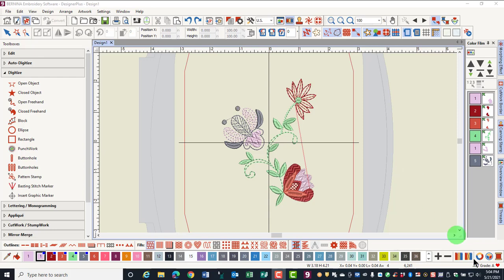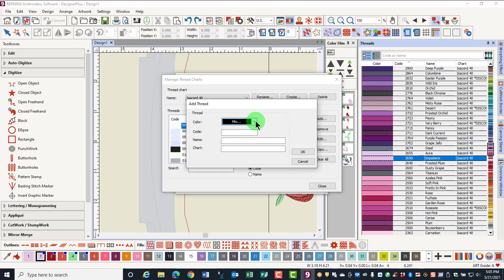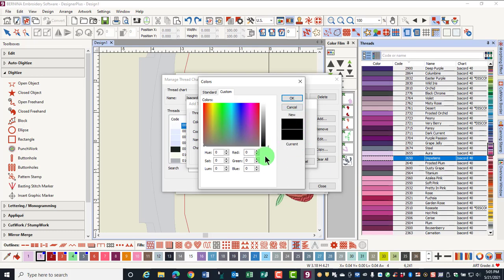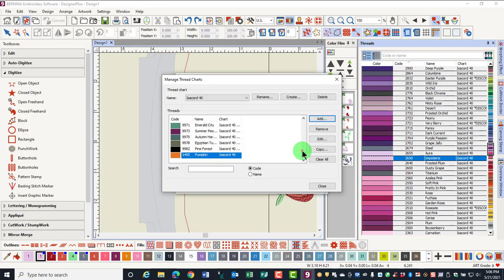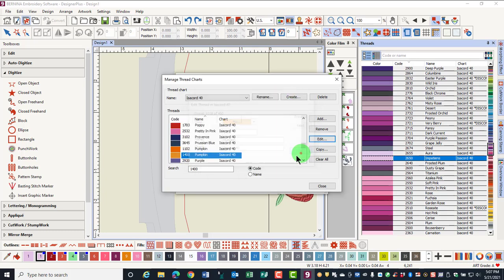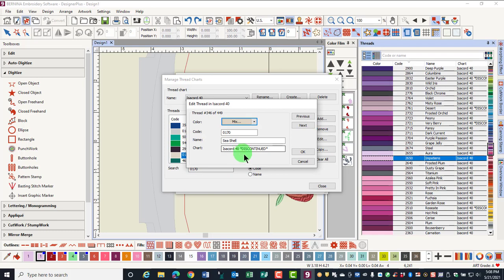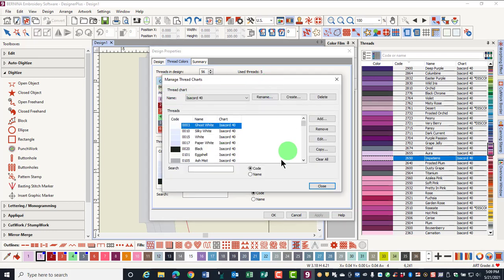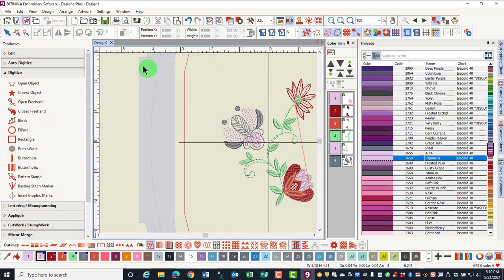6 05 Editing a Thread Chart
Learn how to add, delete, and modify thread colors in BERNINA Embroidery Software 9.